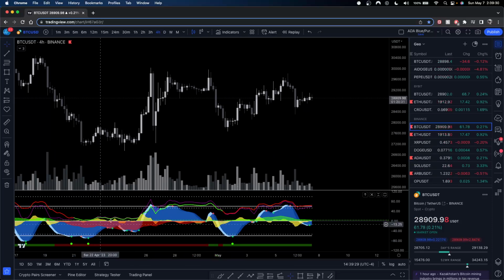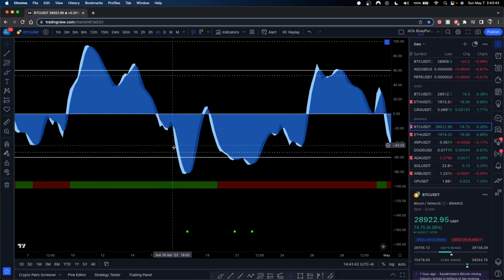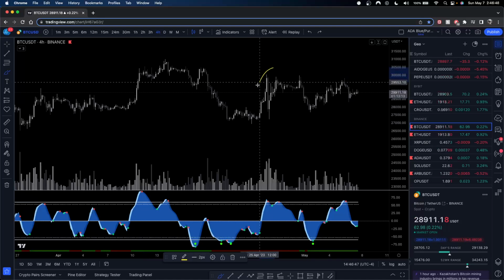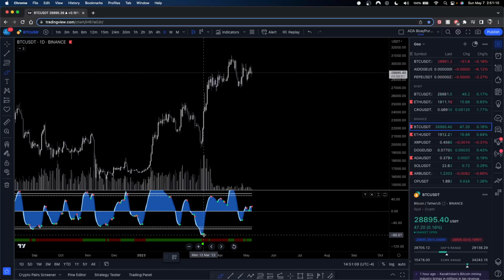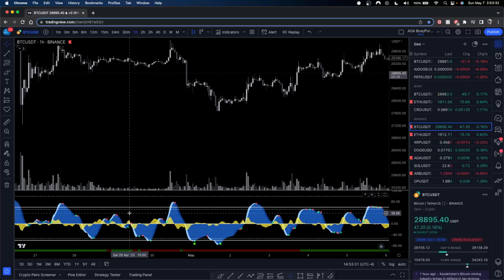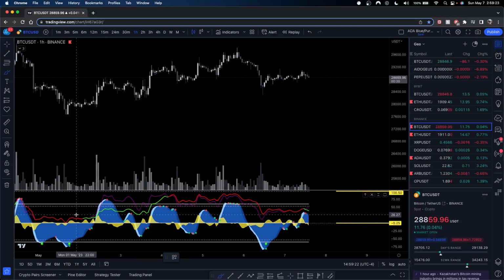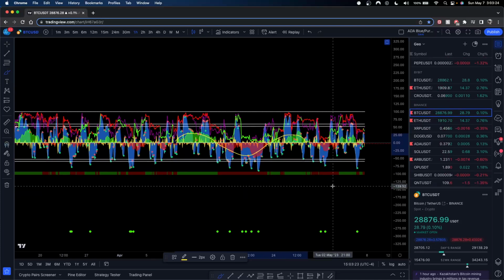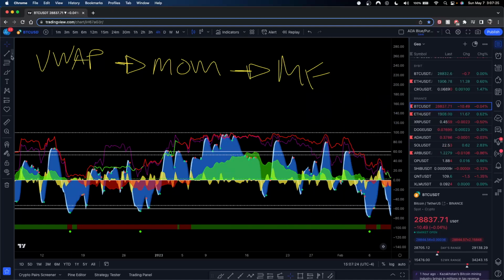What is Market CIpher? (Tutorial)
This is a Market Cipher B tutorial that illustrates how to use the momentum waves, VWAP, RSI, and money flow. I show you what each of these signals mean / what they do within the best rading indicator - market cipher.